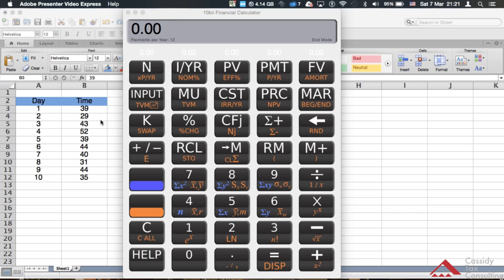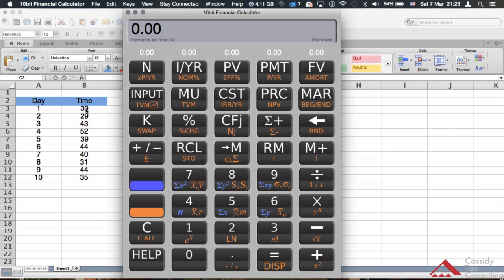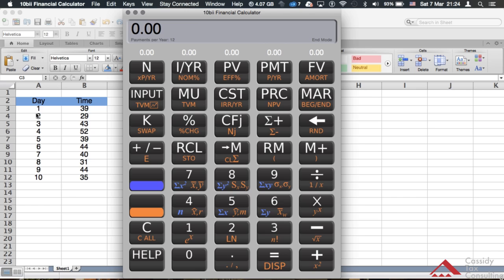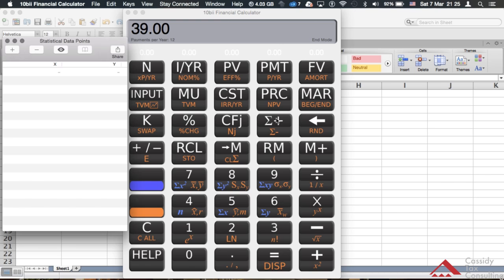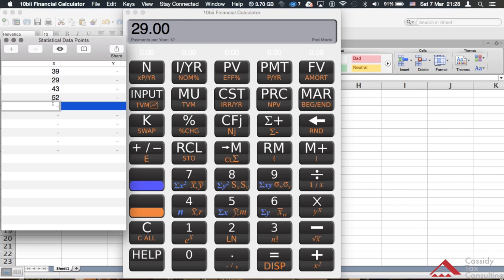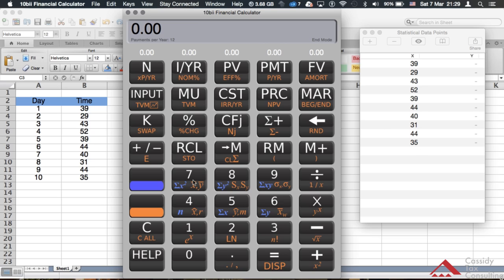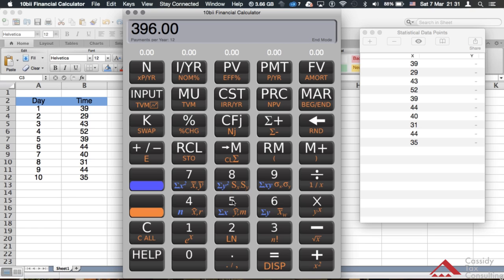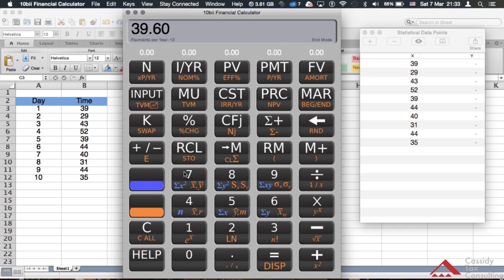Calculating Statistical Mean Using the HP 10BII Calculator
This is to show users of the HP 10BII or 10BII+ calculator how to calculate the statistical mean with the HP 10BII calculator.